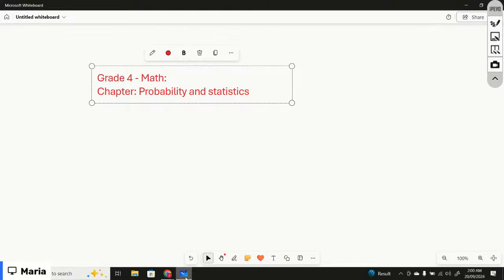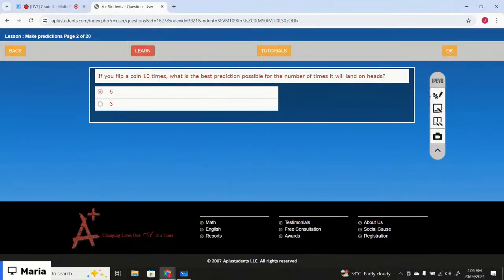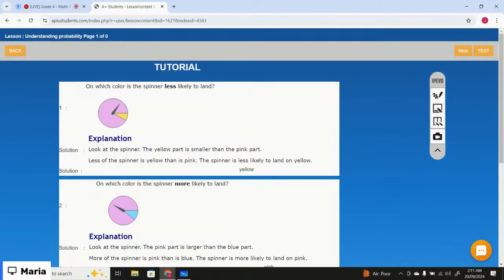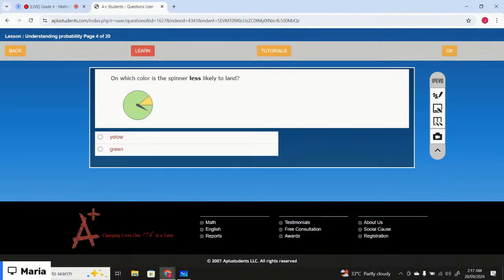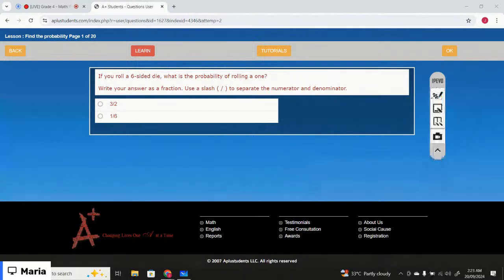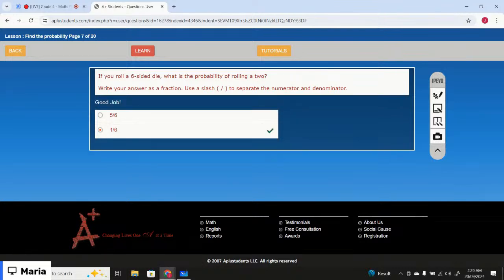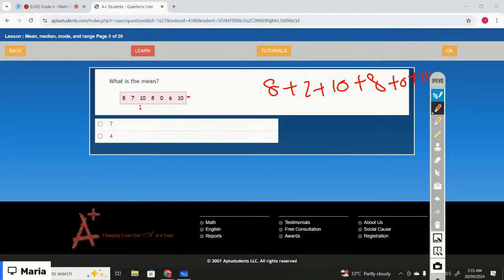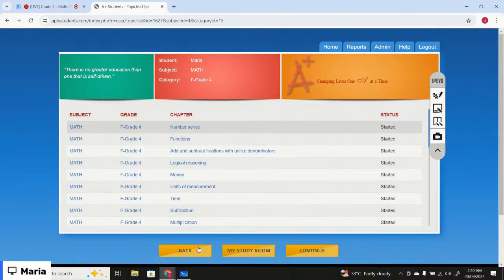Grade 4 - Math: Probability and statistics